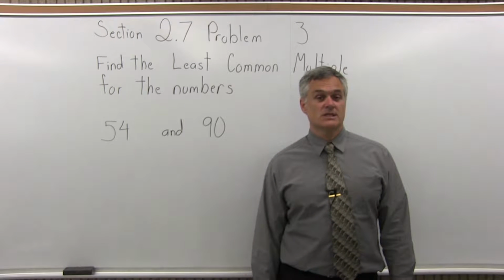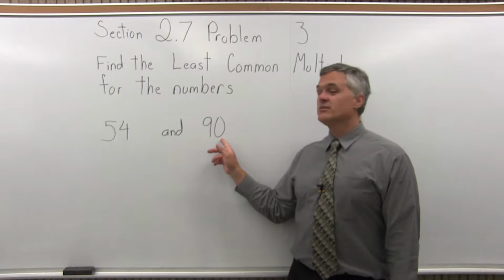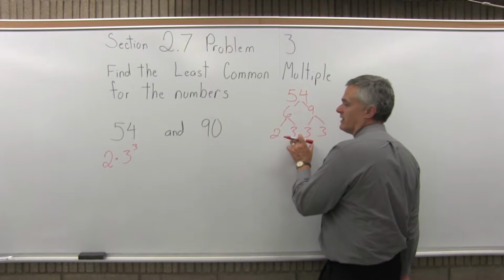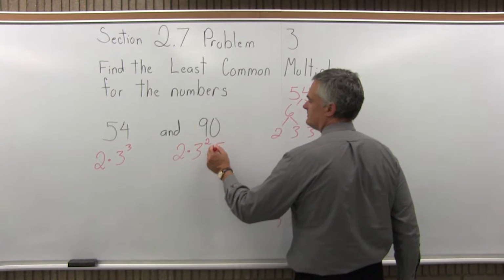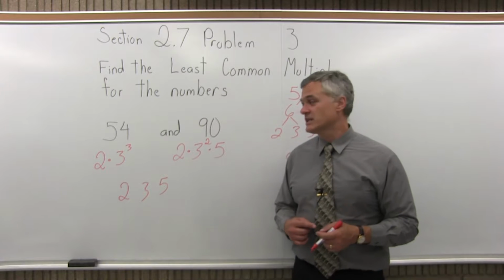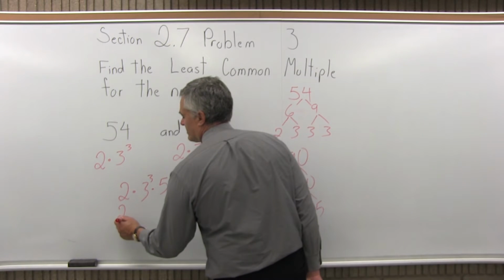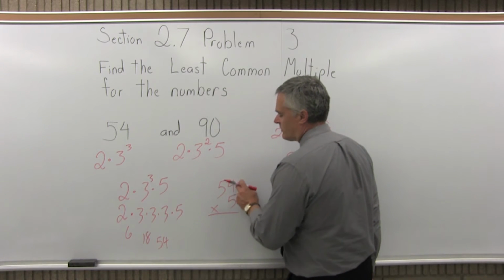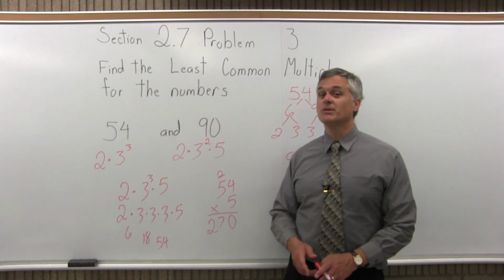MTH 011: Section 2.7 Problem 3 - Mathematics with Dan Avedikian